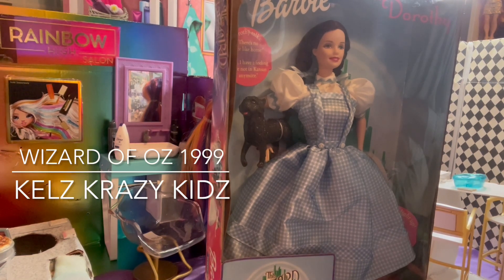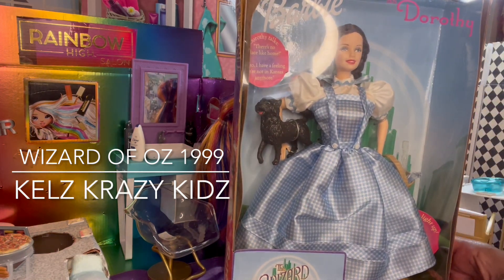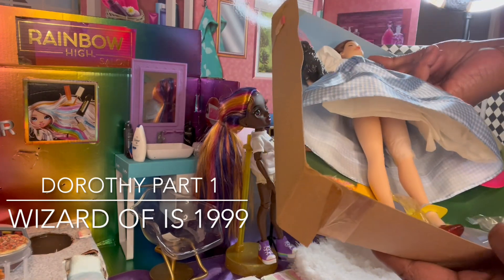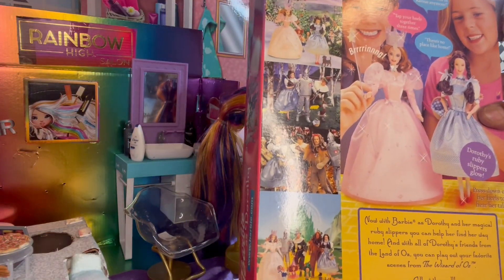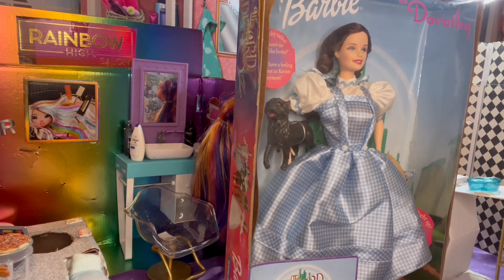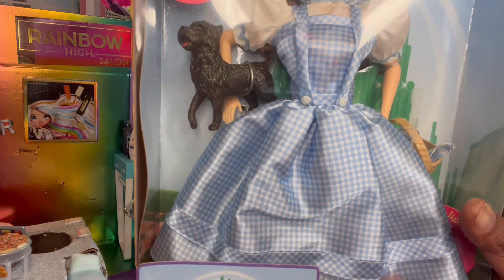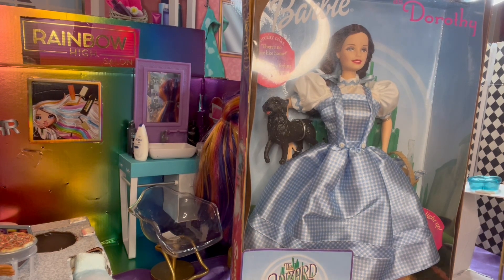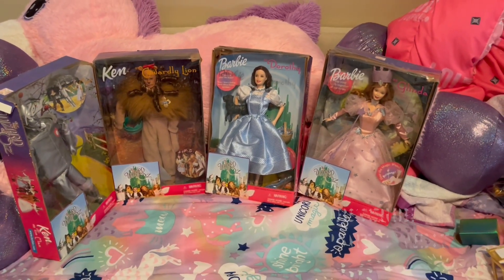Barbie || Dorothy Wizard Of Oz|| Vintage 1999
This video is intended for ADULT DOLL COLLECTORS and viewers over 13 years old.

Today I am showcasing my Wizard Of Oz Dolls from 1999
I had a family emergency and had to go to New Jersey last week. My mom has kept these dolls for me over 24 years. I’m so happy to be able to share my collection. Please watch both parts due to the video being long.

Stay blessed kel

Take a look at this honest review and unboxing. My thoughts and my opinions.

This video is not sponsored. I buy everything with my own money.

This channel and all of its videos are made for a General Audience and not “directed to children” within the meaning of Title 16 C.F.R. §312.2, and are not intended specifically for children under 13 years of age. Kelz Krazy Kidz and its owner(s), agents, representatives and employees (collectively referred to as “Channel”) does not collect any information from children under 13 years of age and expressly denies permission to any third-party seeking to collect information from children under 13 years of age on behalf of Channel.

Stay Blessed
kel

THIS VIDEO AND MY YOUTUBE CHANNEL (IF IT A'INT CHEAP, I'M NOT BUYING IT) IN GENERAL MAY CONTAIN CERTAIN COPYRIGHTED WORKS THAT WERE NOT SPECIFICALLY AUTHORIZED TO BE USED BY THE COPYRIGHT HOLDER(S), BUT WHICH WE BELIEVE IN GOOD FAITH ARE PROTECTED BY FEDERAL LAW AND THE FAIR USE DOCTRINE FOR ONE OR MORE OF THE REASONS NOTED ABOVE.